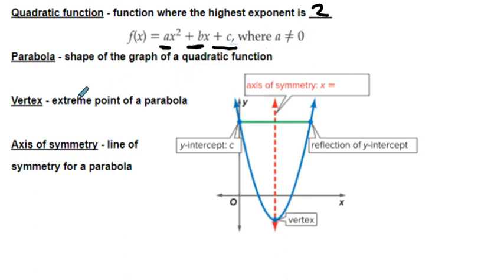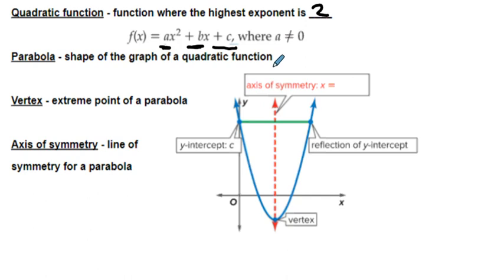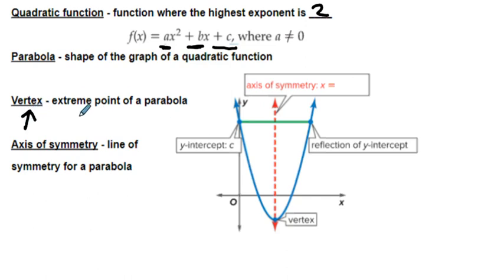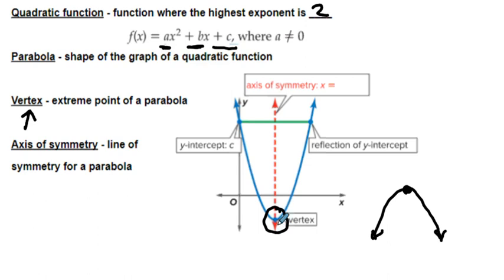Alg2 Lesson 3.1 Day 1 Graphing Parabolas - Vocabulary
We are going to start graphing parabolas, but to do this we need to speak the same language. So, let's establish some common vocab here...